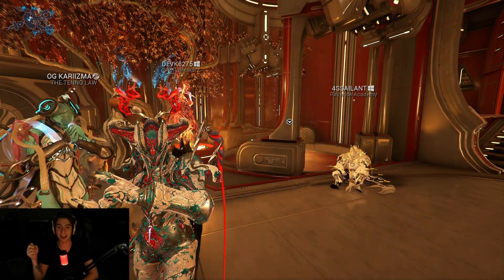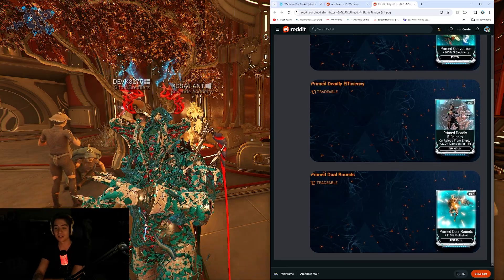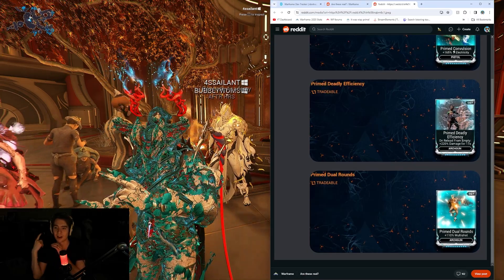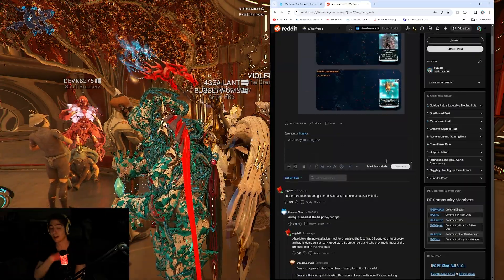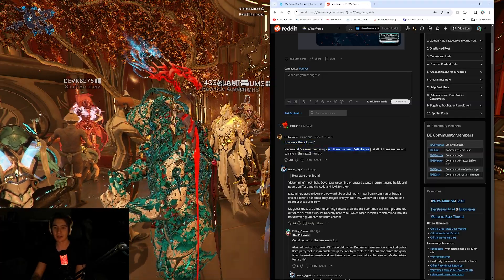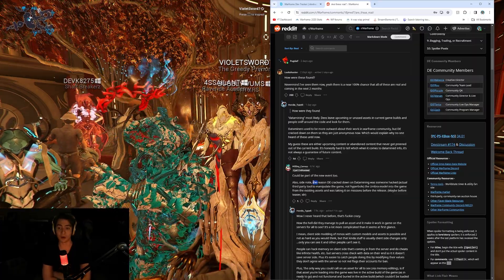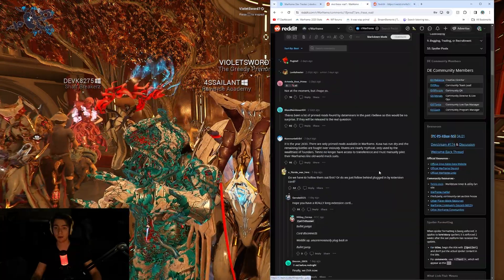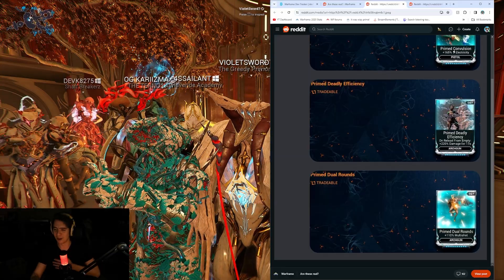3 New OP Primed Mods Coming Soon To Warframe?!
Looks like some people posted around on Reddit that we might be getting 3 new primed mods! Primed Convulsion for pistols, then for archgun Primed Deadly Efficiency and Primed Dual Rounds! Let me know what you think and if you want any of these. We have a clan operation tomorrow, gargoyles call!